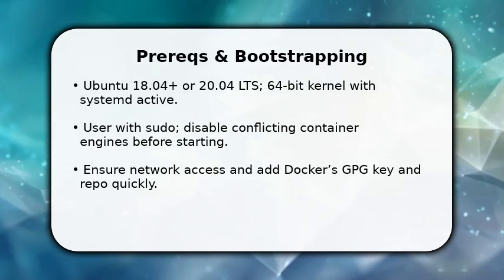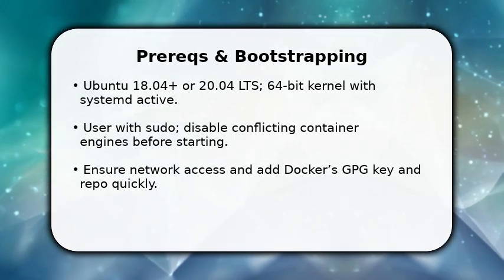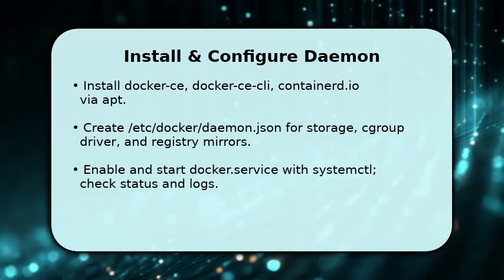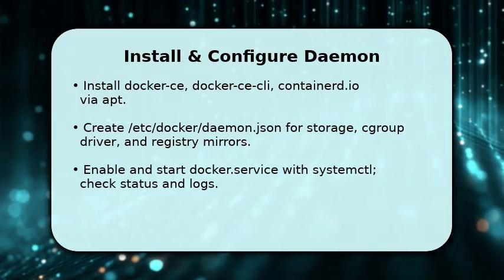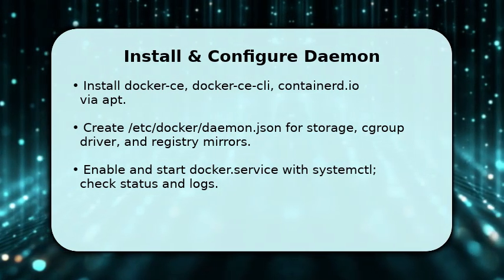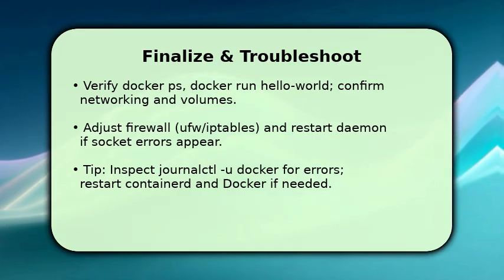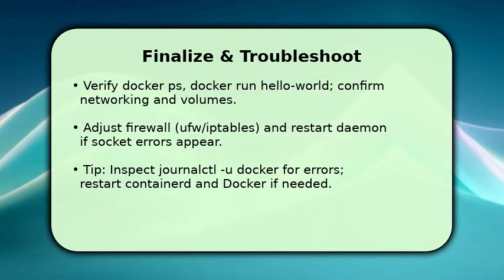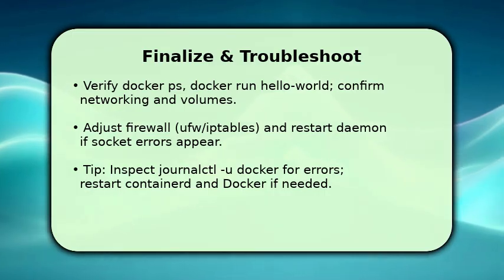How to Run Docker Daemon on Ubuntu - Full Guide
How to Run Docker Daemon on Ubuntu - Full Guide | 🔒 Surfshark VPN Deal — Stay private and secure. $1.99/mo + 3 Months Free ▸

Dive into the world of containerization as we guide you through setting up and running a Docker daemon on Ubuntu. This comprehensive tutorial covers essential steps, from installation to configuration tweaks for optimal performance.

run docker, docker daemon ubuntu, containerization basics, Docker setup guide, Ubuntu Docker installation, configure Docker on Ubuntu